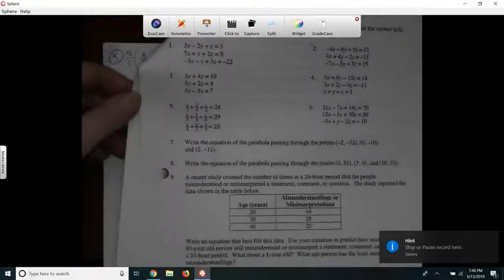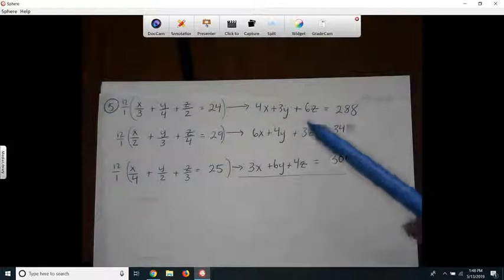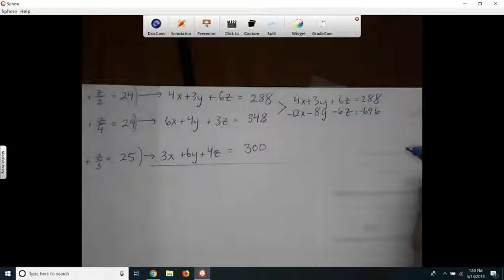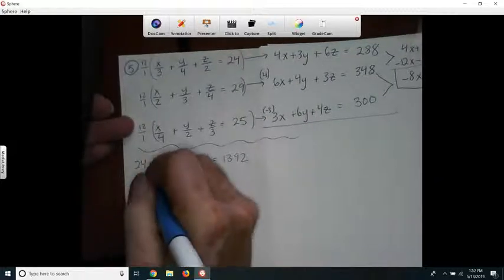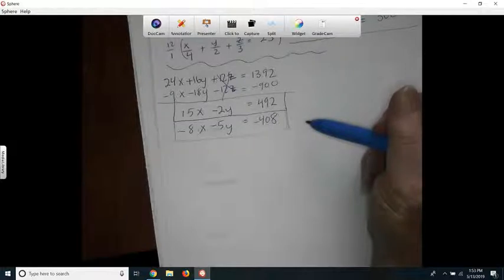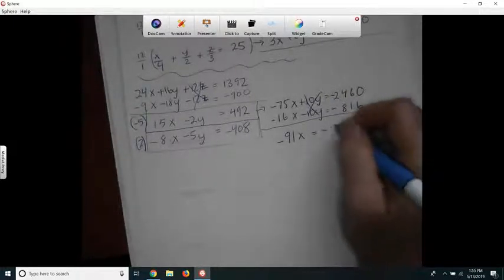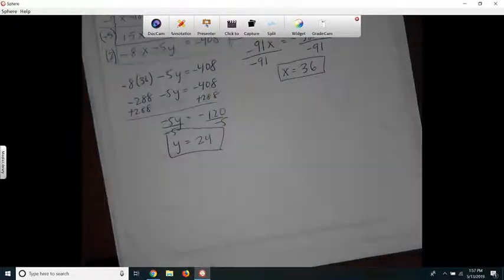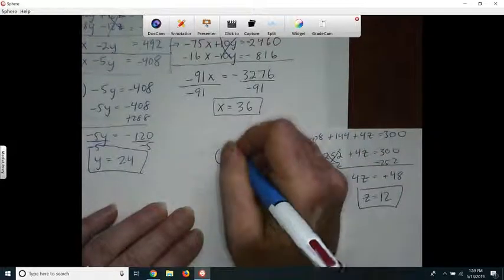Int 3 Ch 11 Packet problem 5